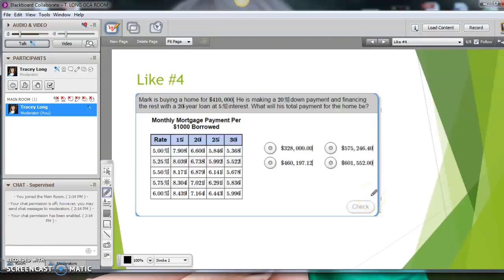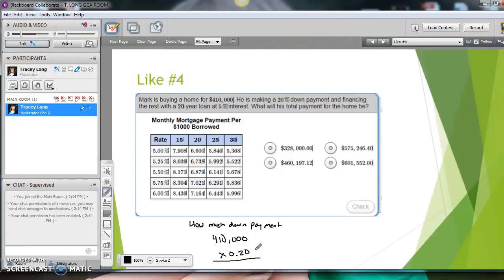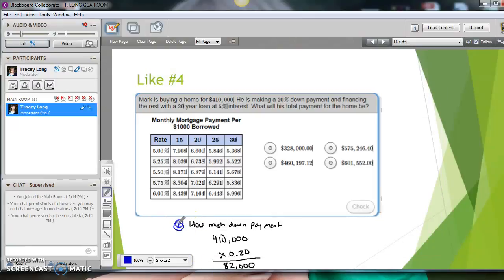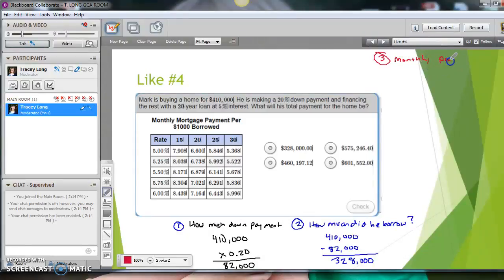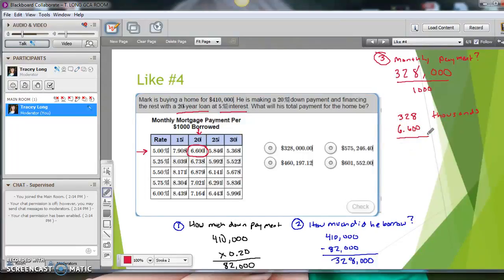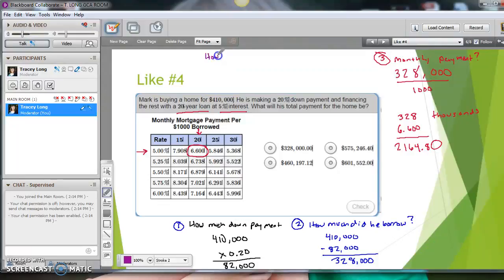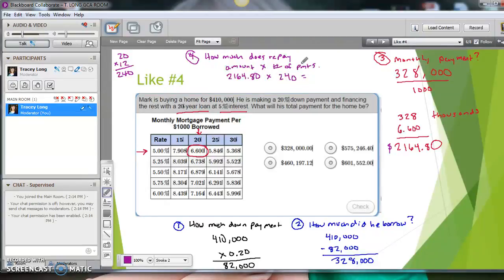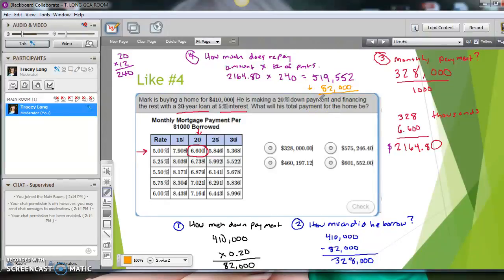How do I find the total cost of a house? AMDM 3.13 #4